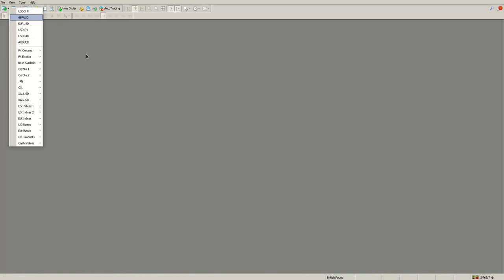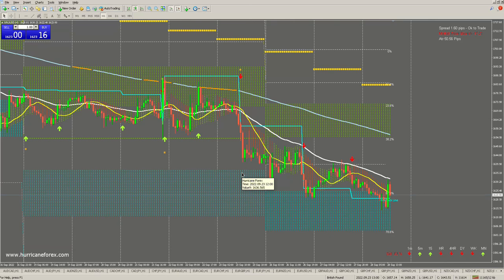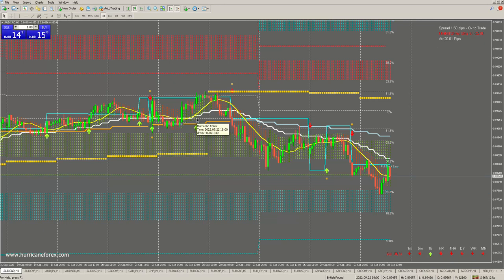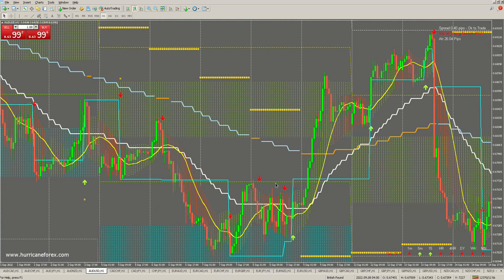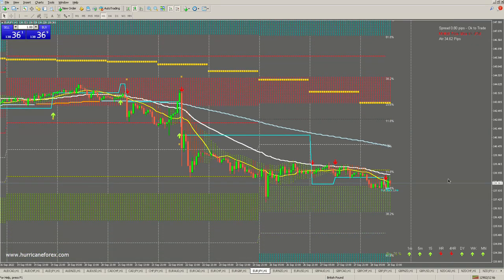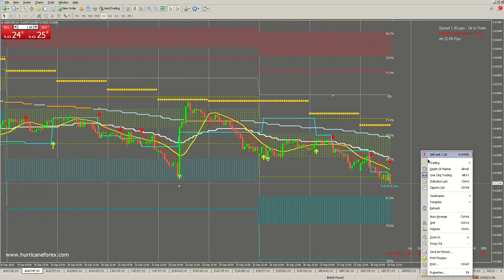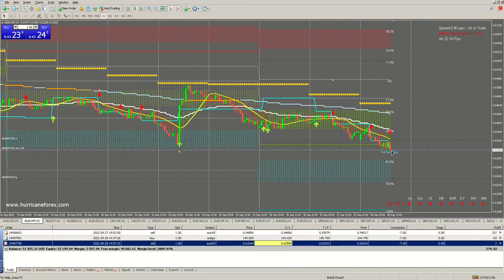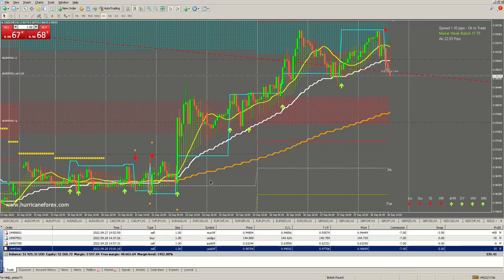Hurricane Forex Latest Trading Video SEE DESCRIPTION FOR VERSION WITH FIXED SOUND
Live trading demonstration including signals of the Hurricane Forex Indicator for MetaTrader 4